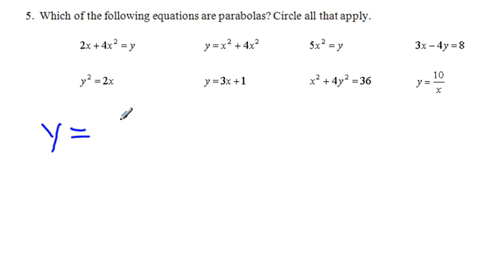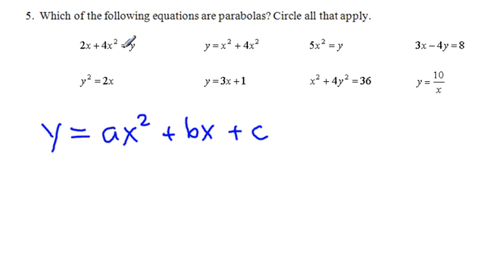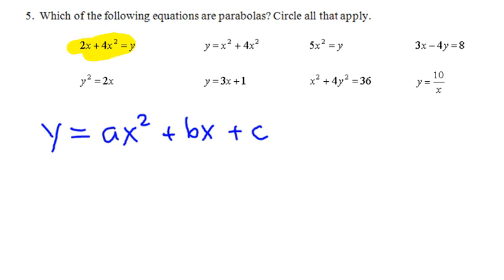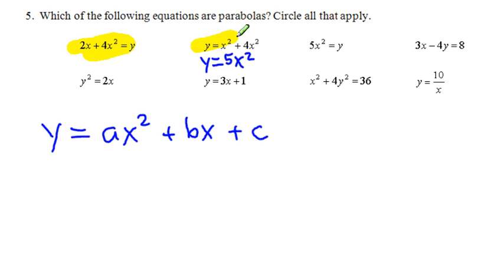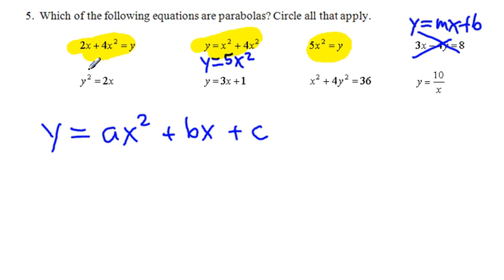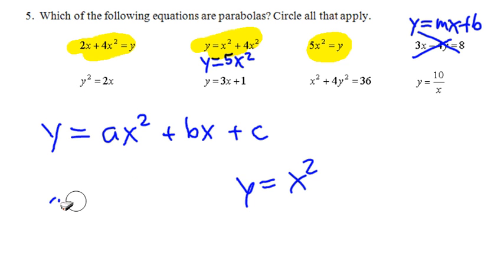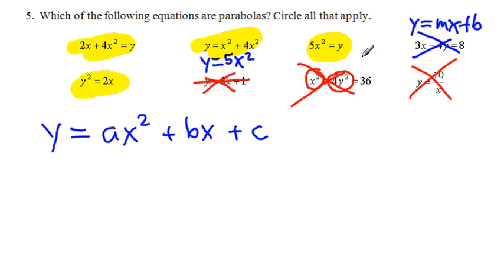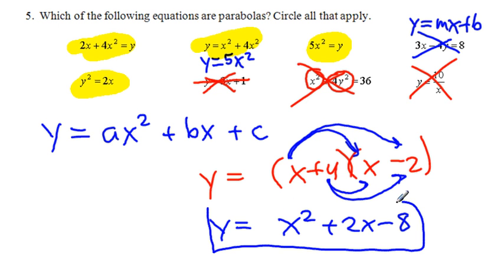Ch 8 Practice Test Problem 5 - Is this a parabola?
How to tell if an equation is a parabola.